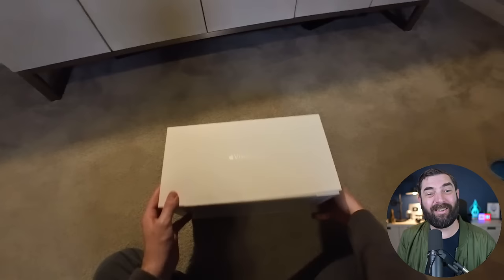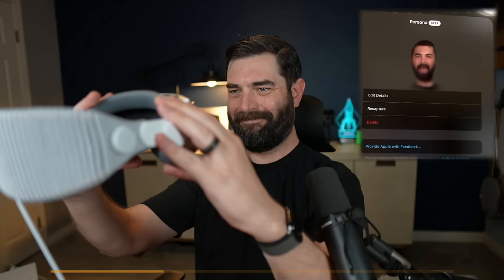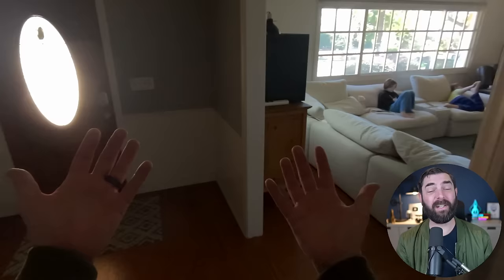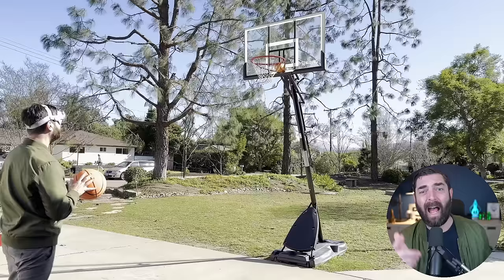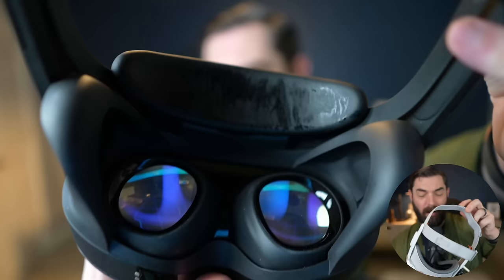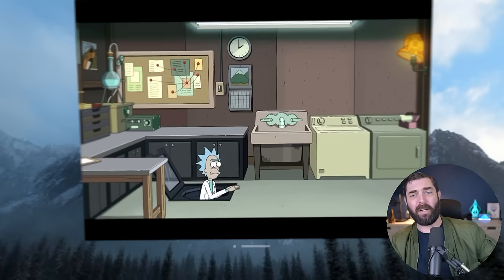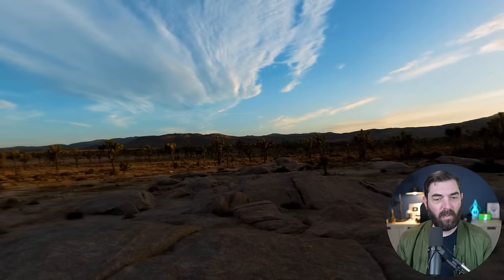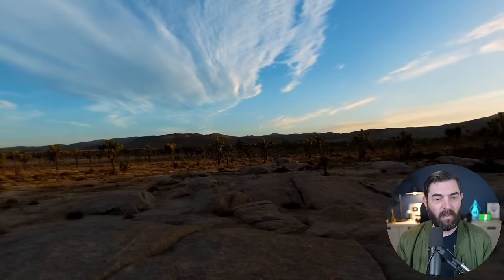The Apple Vision Pro Experience (An Honest Take)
I spent a dumb amount of money on an Apple Vision Pro so that I could make this video for you (and because I wanted one).

Time Stamps:
0:00 Intro
0:22 Unboxing
1:25 My Very First Experience With It
2:53 What I Like About Apple Vision Pro
2:56 The Pass-Through
4:06 Bike Ride
4:16 Playing Basketball
4:30 The Weight
5:54 Eye Fatigue
6:32 Watching TV and Movies
7:14 The First Thing You Should Test
7:48 Immersion Vs Meta Quest
8:33 Eye Tracking and Hand Tracking
9:29 Panoramas
10:08 Facetime Calls
10:59 Mirroring To A TV
11:25 Gaming
11:56 Mac Virtual Display
13:16 Multi-Tasking
14:13 What I Don't Like About Apple Vision Pro
14:27 Pass-Through Quality and Issues
15:16 Apple Vision Pro Sucks At Night
16:26 Field of View
17:01 Virtual Monitor Downsides
18:14 The Battery Pack
18:58 My Problem With the Light Seal
19:56 More Environments
20:26 App Selection
21:01 Other (Small) Issues
22:14 Things I'm Excited To Test
23:28 Will It Collect Dust?
25:31 Should You Buy One?
25:37 Alternative One (For TV, Movies, and Games)
26:33 Alternative Two (For VR and Metaverse)
27:14 Who Should But Apple Vision Pro?
28:00 My Recommendation For Most People